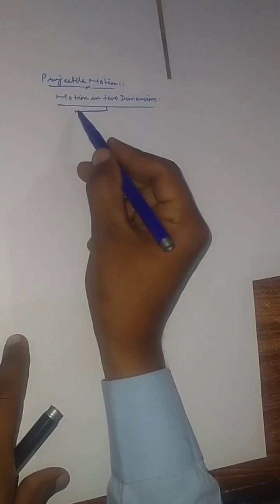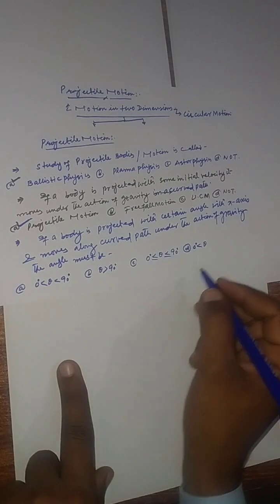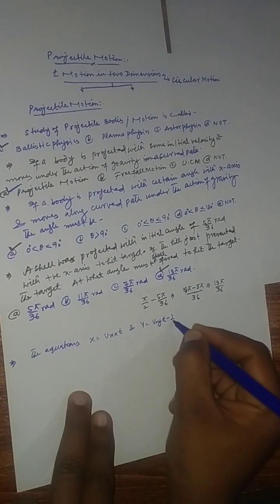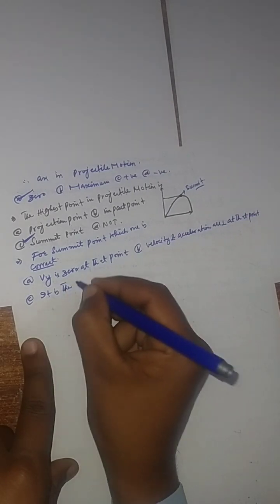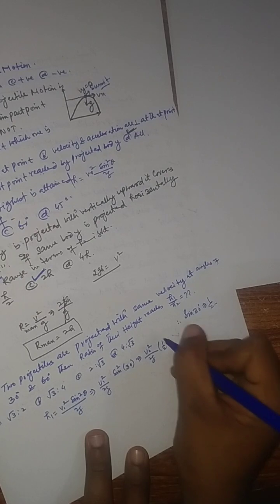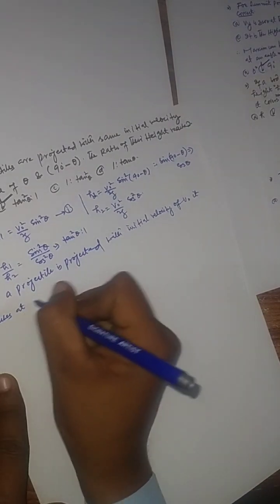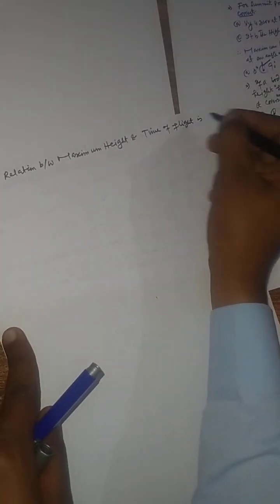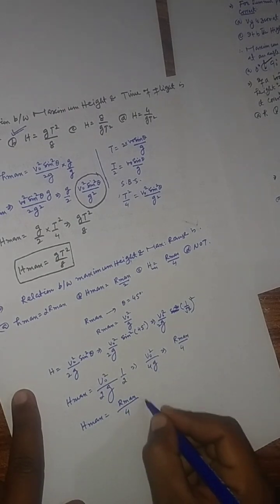projectile motion mcqs( part 1)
projectile motion , Maximum height
mcqs for Nmdcat ,Ecat